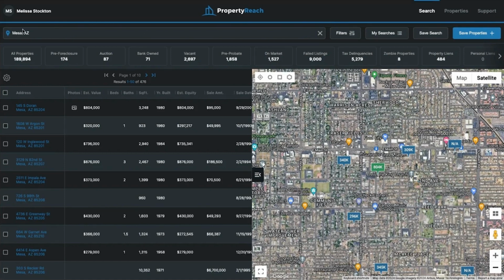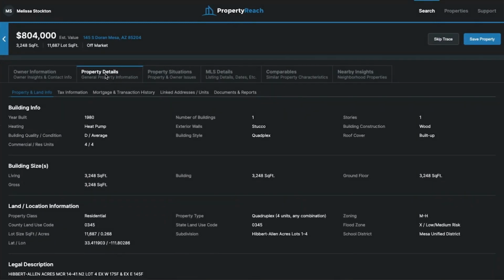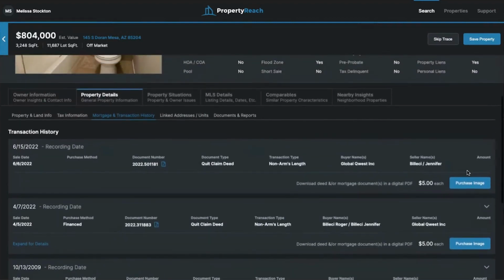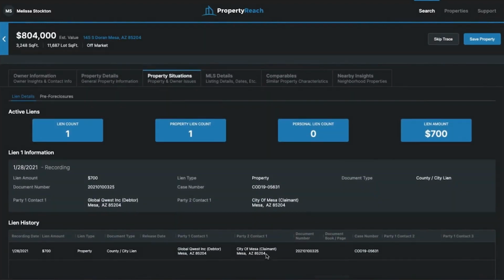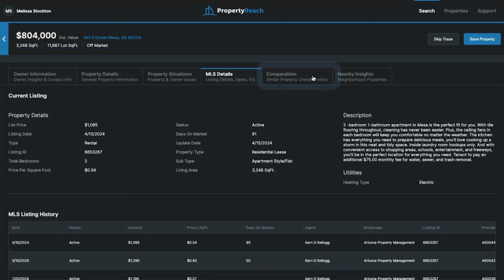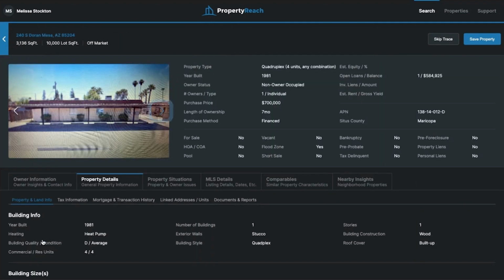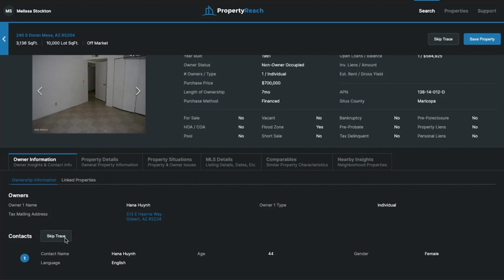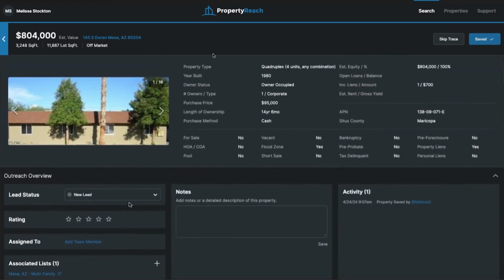Getting Started with Property Reach - Intro to Search